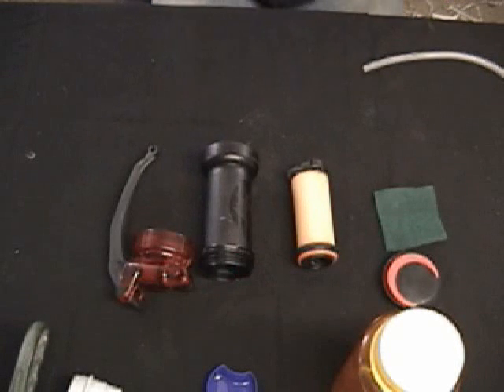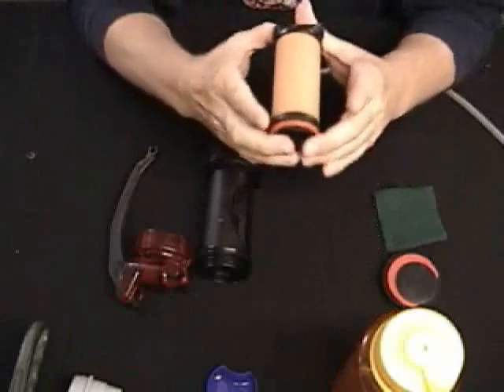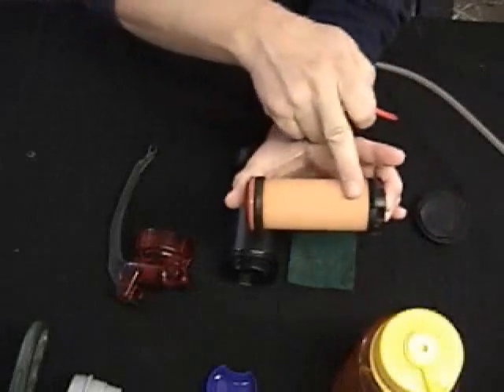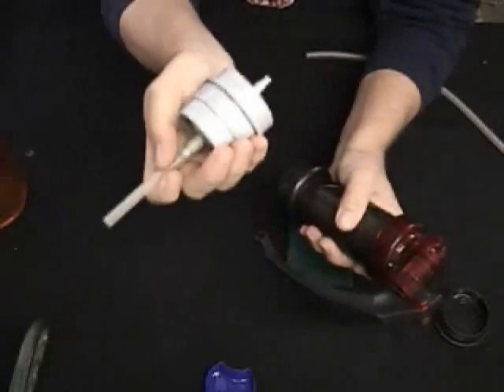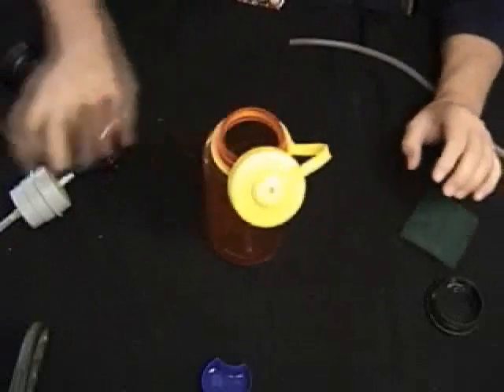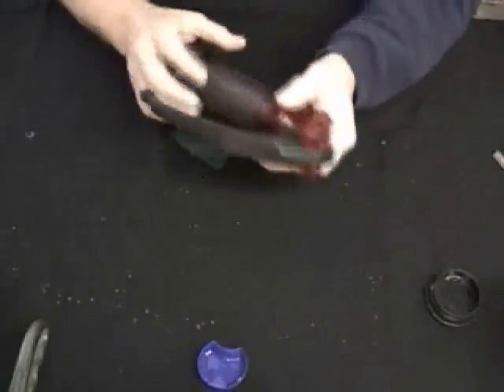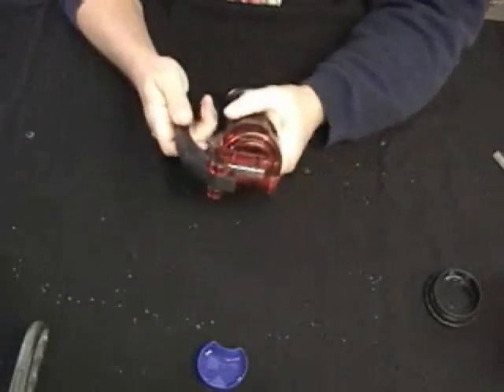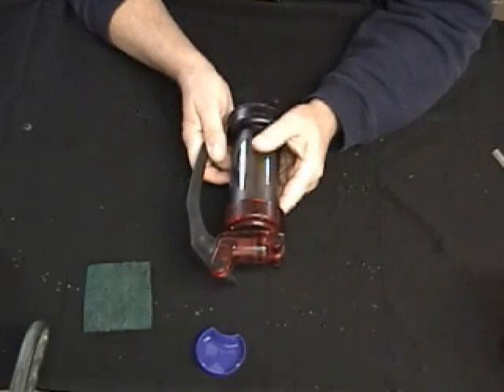Today--Water Filters ! !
A look at the MSR MiniWorks EX ceramic water filter---for backpacking.